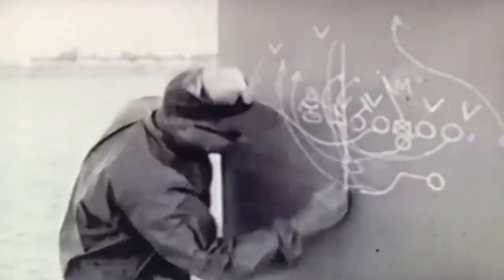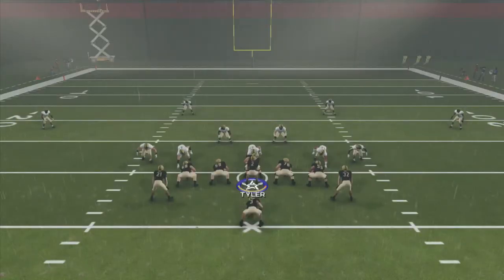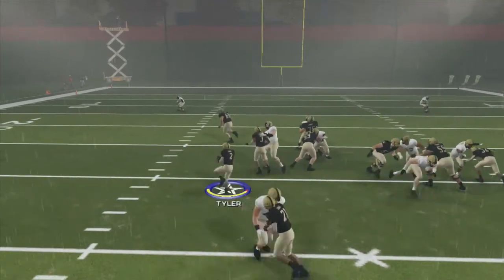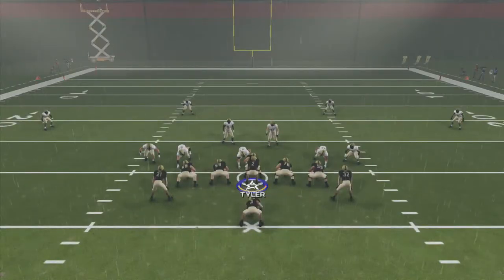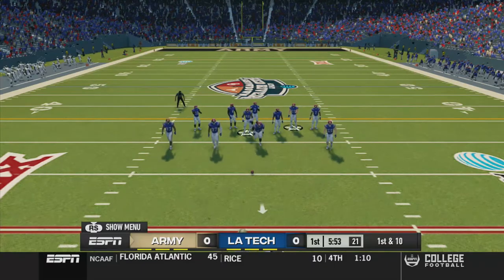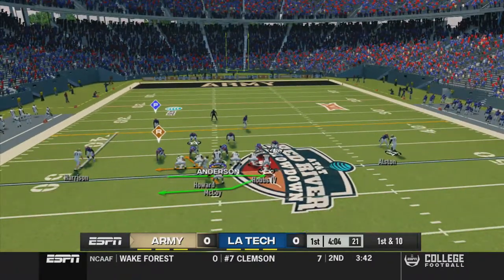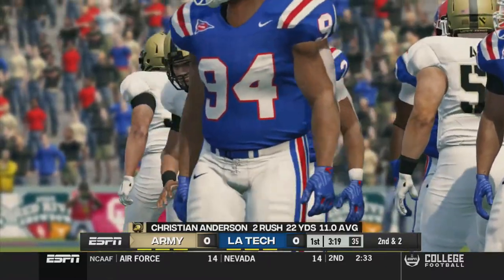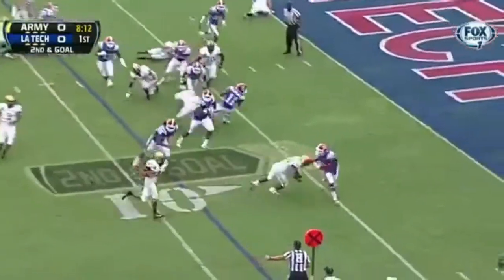College Football Revamped New Plays! Fk 60 Tr Cntr Rev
Let's take a look at one of the new triple option plays in v9 from the College Football Revamped team!  Fk 60 Tr Cntr Rev is a misdirection off of triple option.